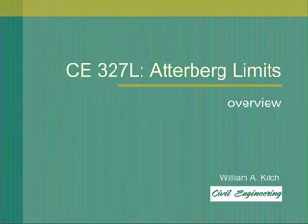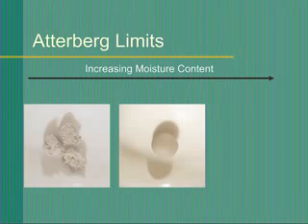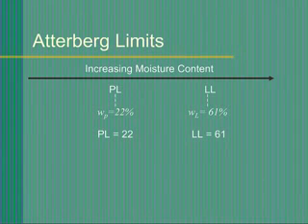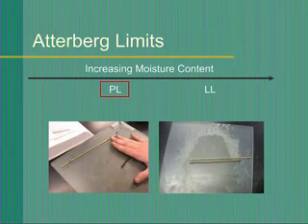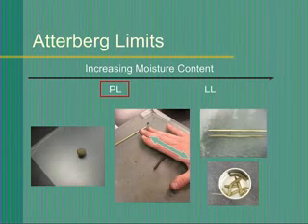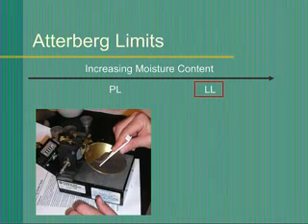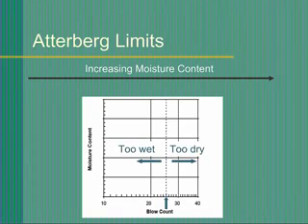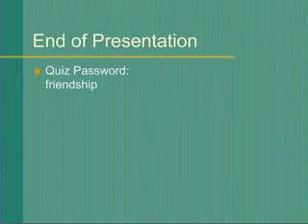Vidéo Limite d'atterberg(6)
Le mode opératoire de l'essais